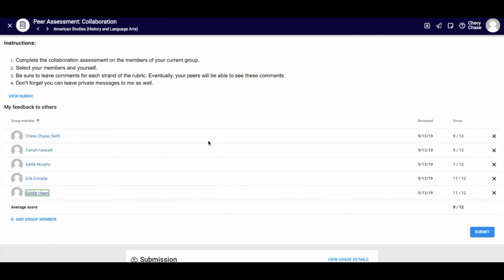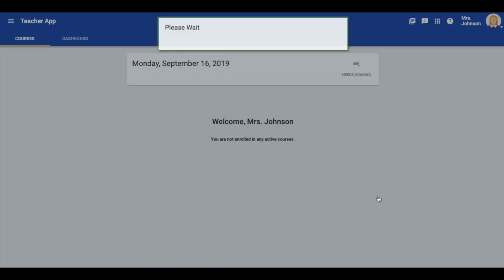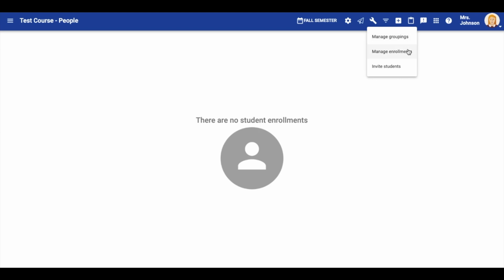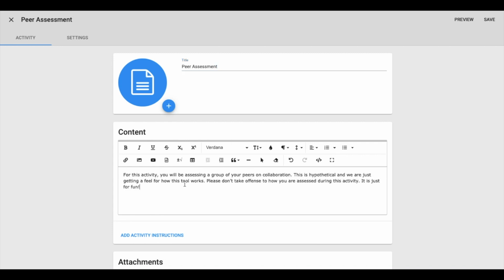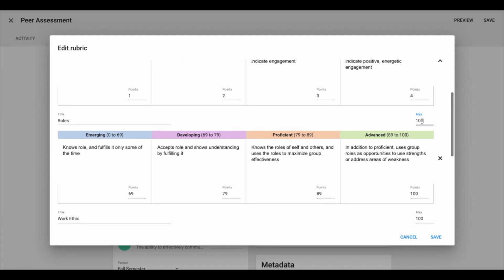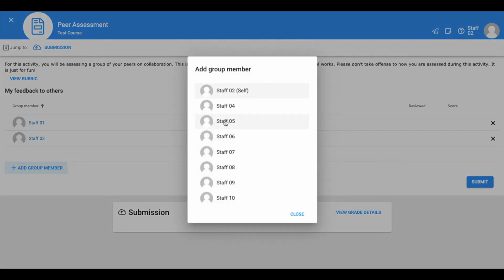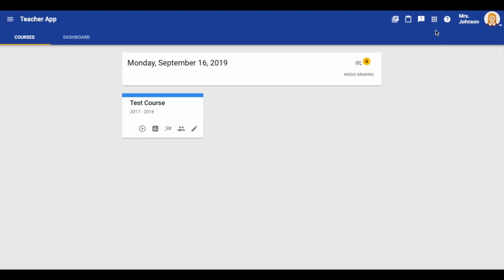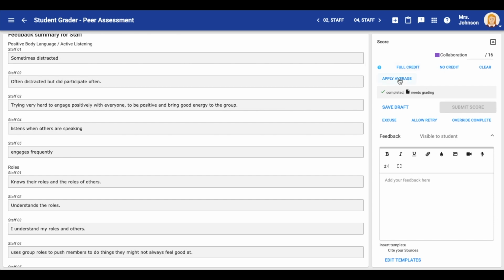Ready to use workshop on: Echo's Peer Assessment Tool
This video will help you prepare everything you need to run a workshop with your staff on using Echo's peer assessment feature. Here is a supporting slide deck for facilitation.